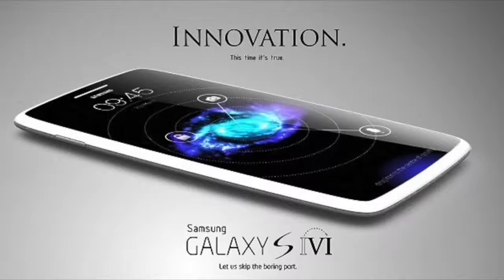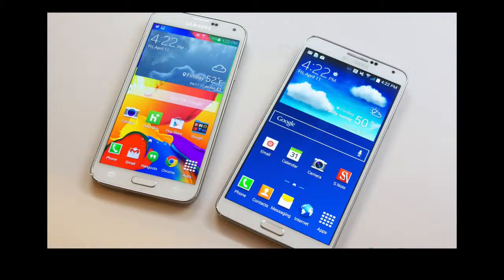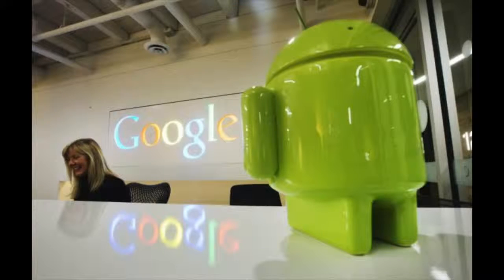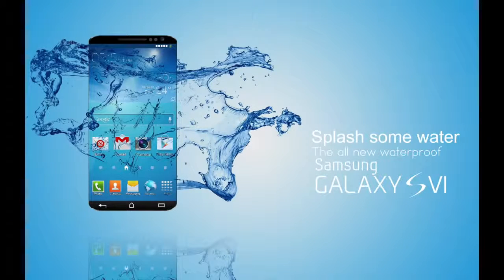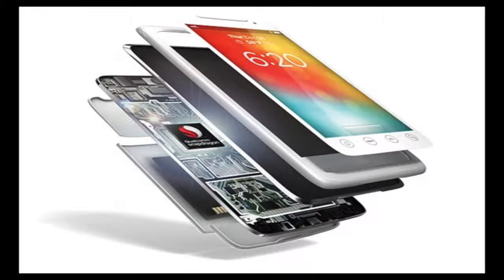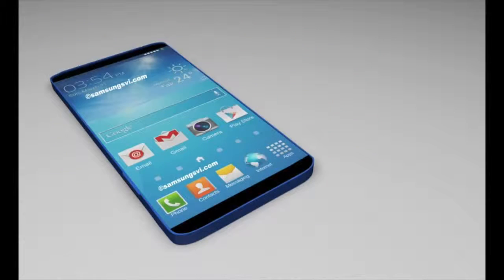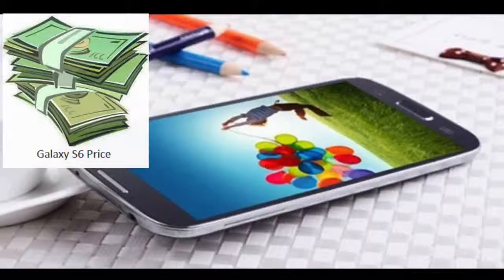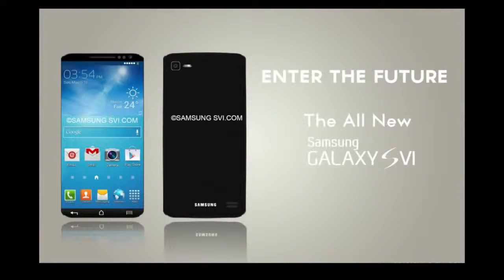Samsung Galaxy S6 News, rumors and Release Date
Samsung Galaxy S6 News and Release Date Samsung Galaxy S6 release date, news and rumors There's no official word on when the Samsung Galaxy S6